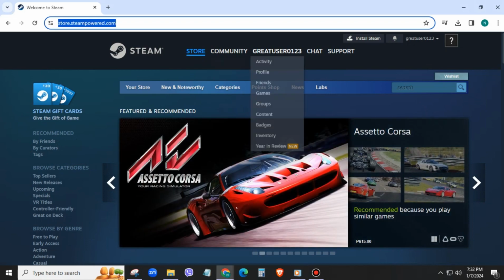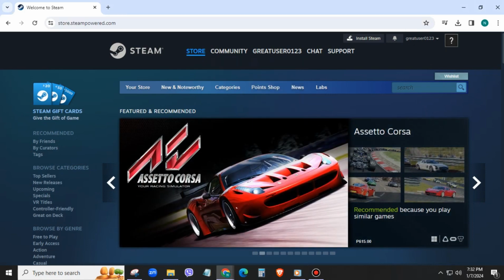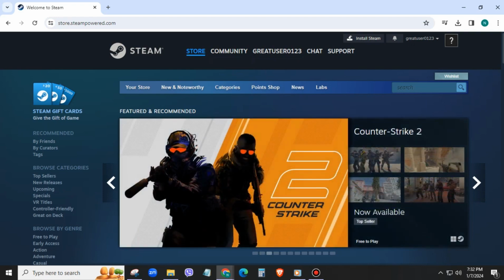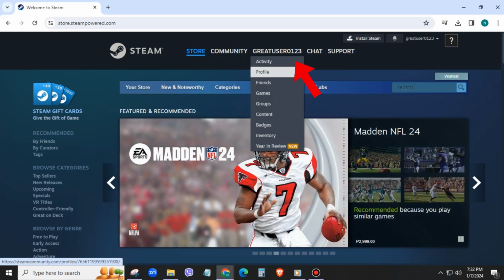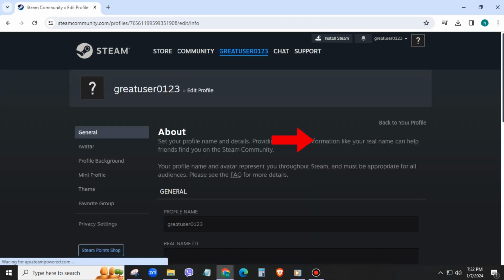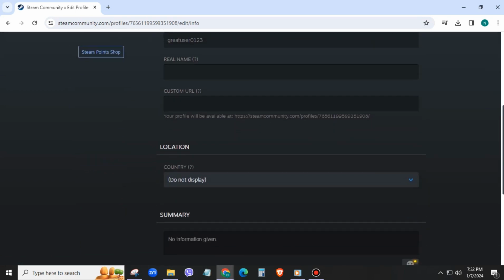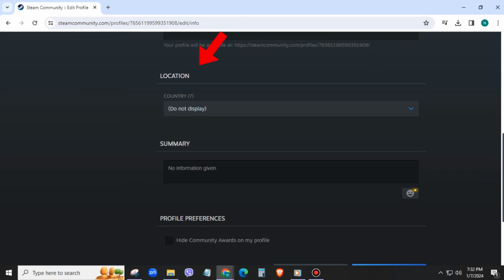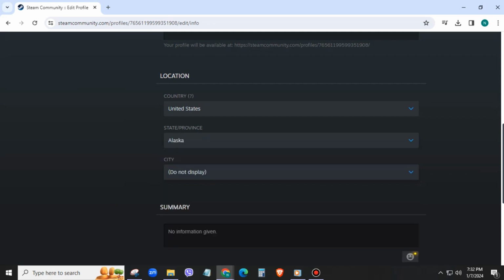How To Change Region On Steam (FAST)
Learn How To Change Region On Steam (FAST)